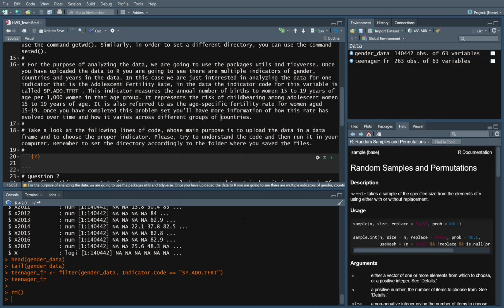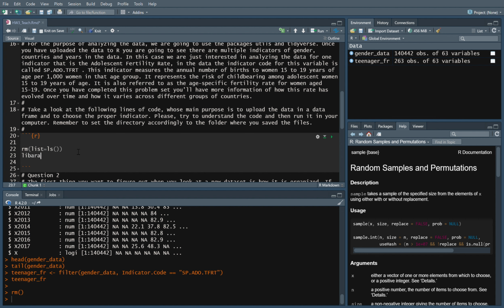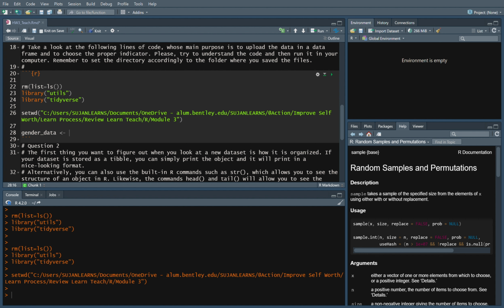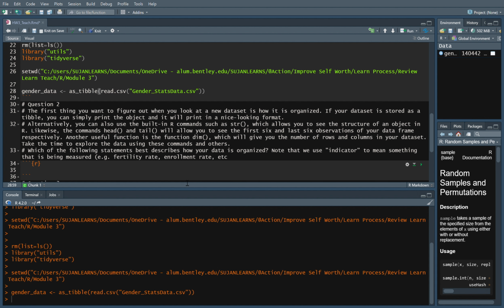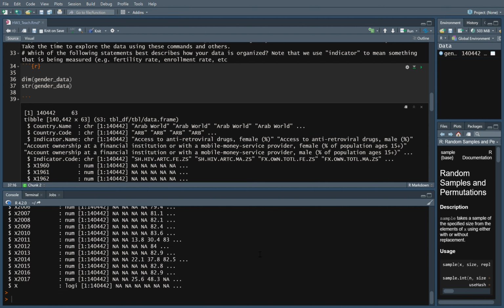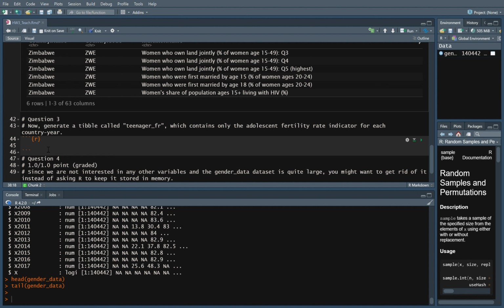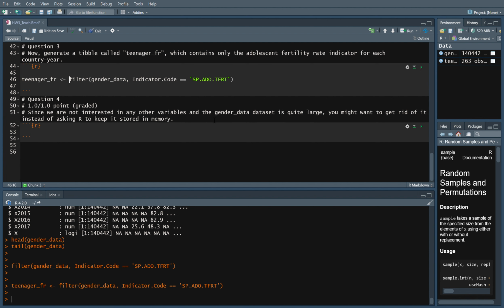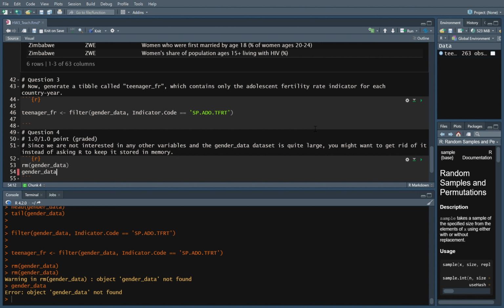HW3 Teach Rmd Part 1 2022 05 14 12 35 16